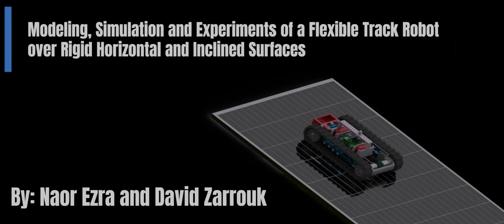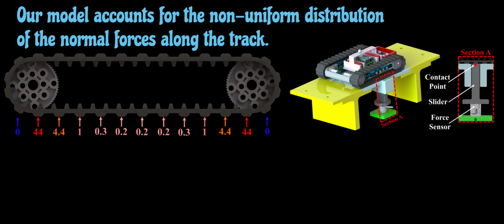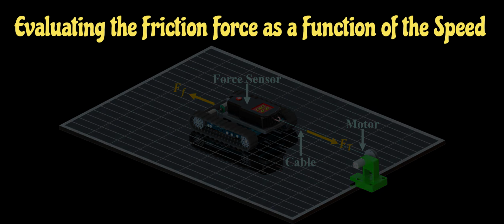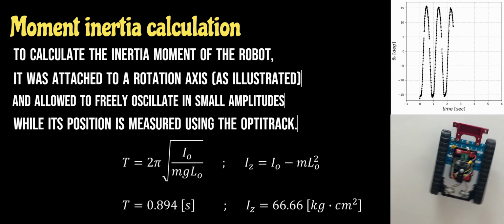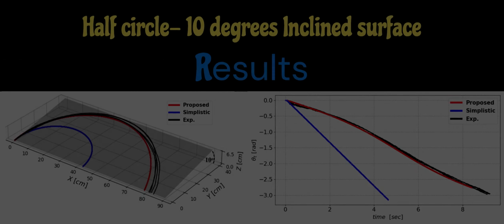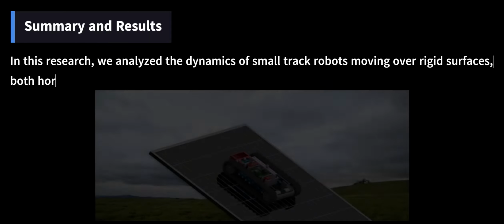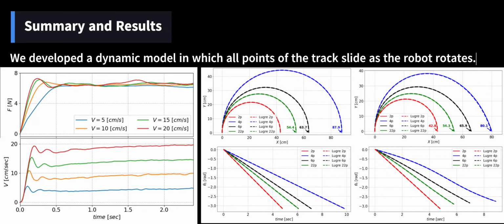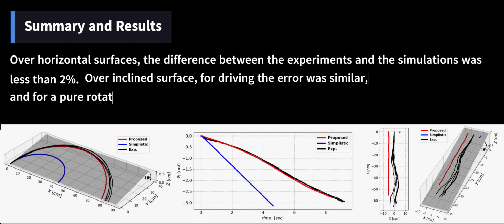Scientific video: Modeling the locomotion of track robot over rigid surfaces.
This paper models the locomotion of a robot fitted with flexible rubber tracks while driving and climbing over rigid horizontal and inclined surfaces.

Sliding occurs much more frequently than we thought and influences the turning radius and speed.

Modeling, Simulation, and Experiments of a Track Robot over Rigid Horizontal and Inclined Surfaces
By Naor Ezra, Avi Cohen and David Zarrouk
Mechanism and Machine Theory